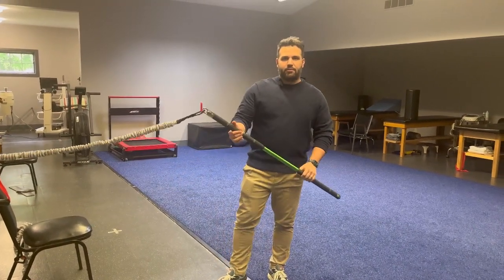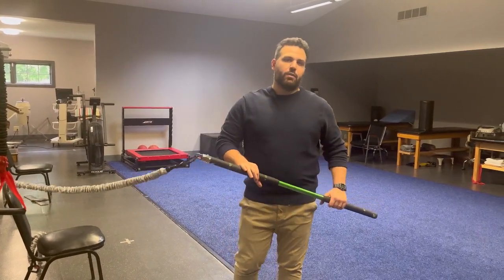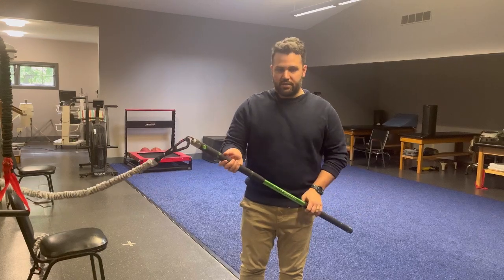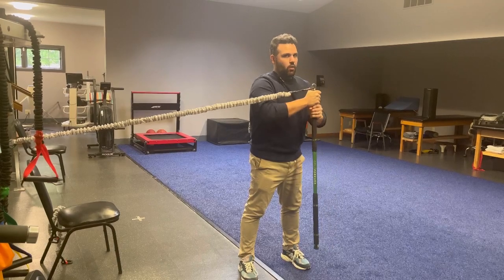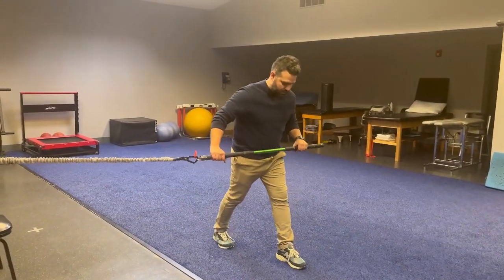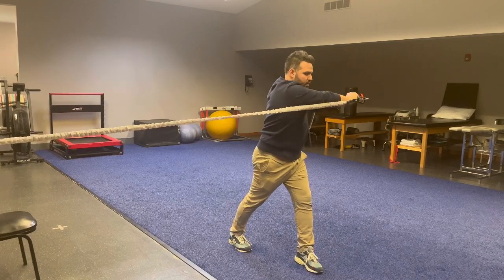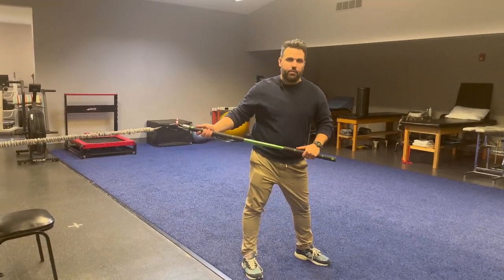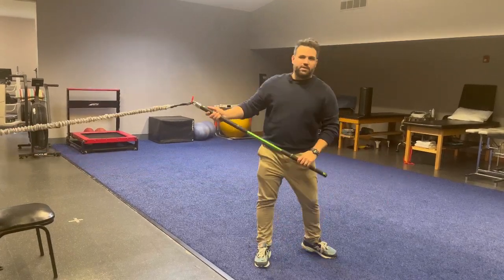Improving Your Golf Swing with the Golf Forever Swing Trainer Tool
Mangiarelli Rehabilitation physical therapist Bobby demonstrates the variety of ways we utilize the Golf Forever Swing Training Tool in our clinic to improve your golf swing.

The golf swing is one of the most dynamic motions in sports, requiring coordinated loading and the generation of power and force throughout the kinetic chain.

Physical therapy can help golfers improve their golf swing by enhancing agility and power for longer drives, improving mobility and flexibility in the hips and shoulders and dynamic balance, and enhancing core strength and neuromuscular control for a powerful, controlled, and accurate golf swing.